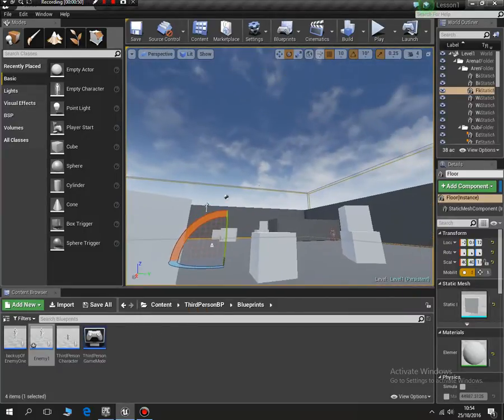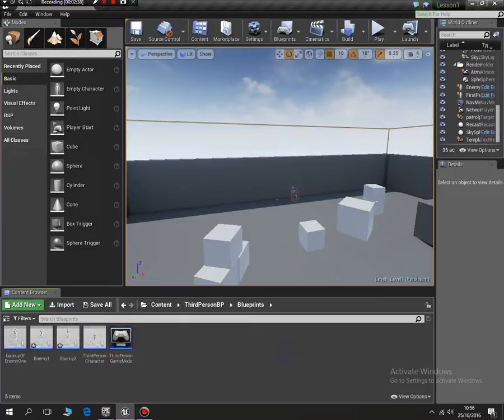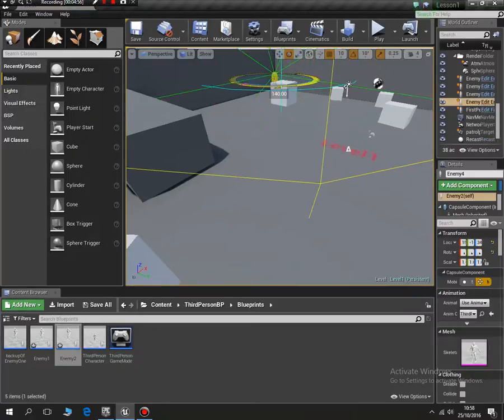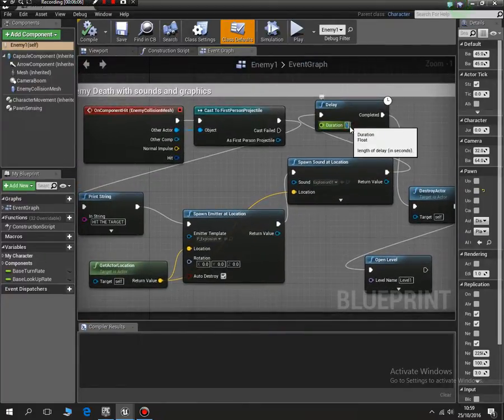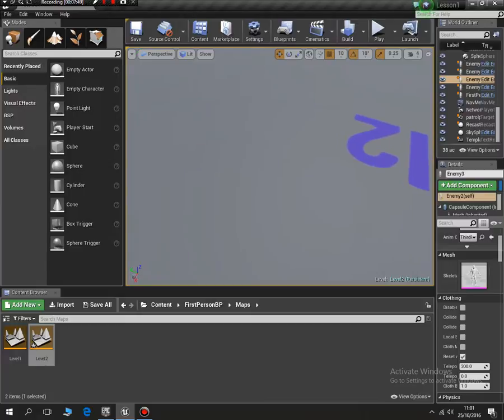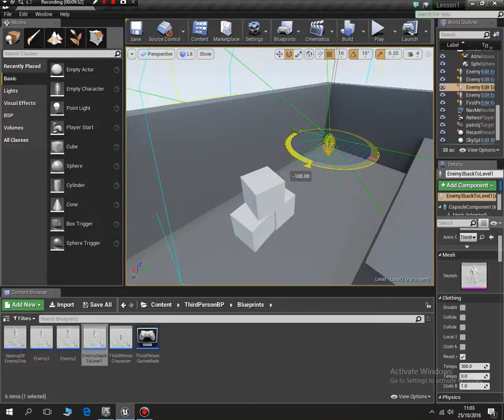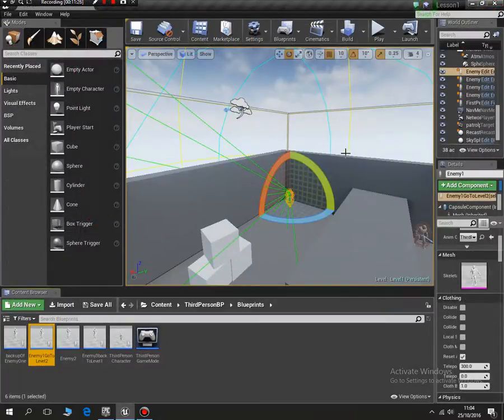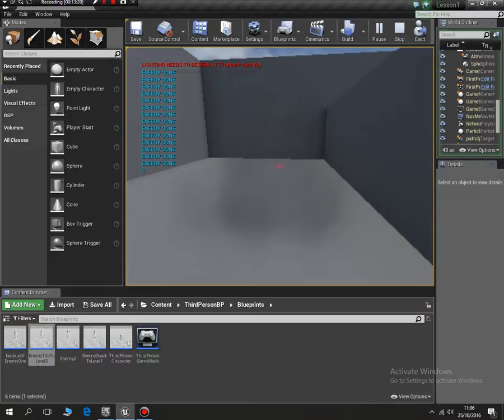Unreal Engine 4 tutorial #9 Extra AI enemies and swapping levels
In this lesson we add in a few new enemies, tweak our code and swap levels.